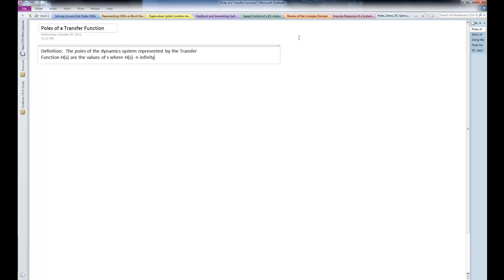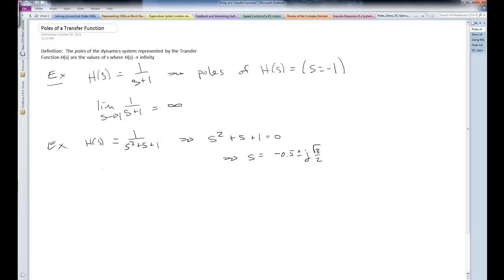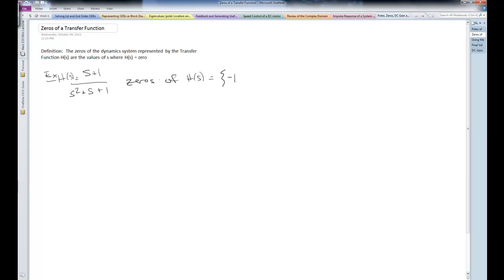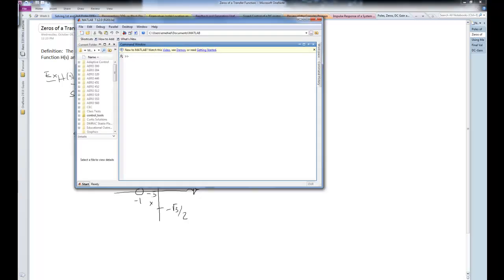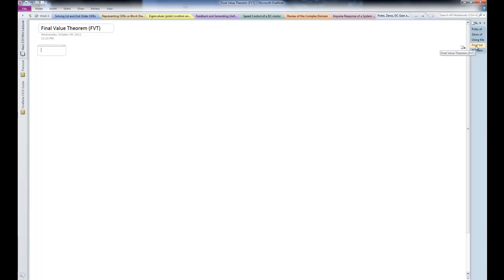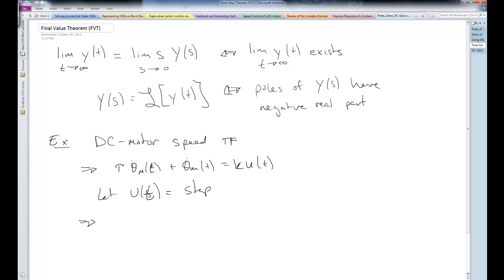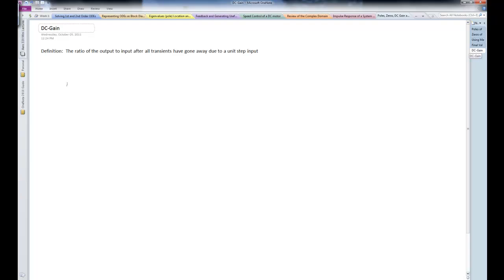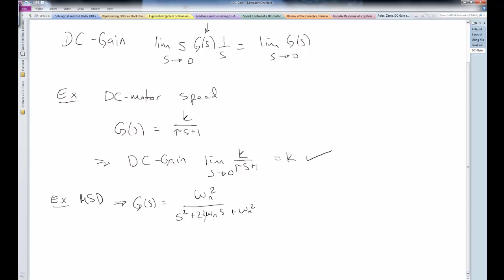Poles, Zeros, Final Value Theorem and DC-Gain